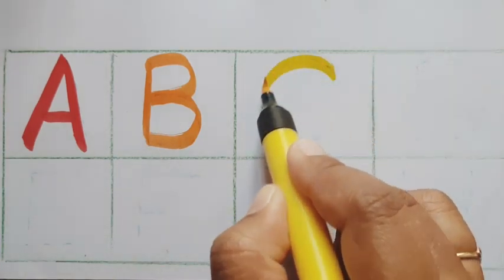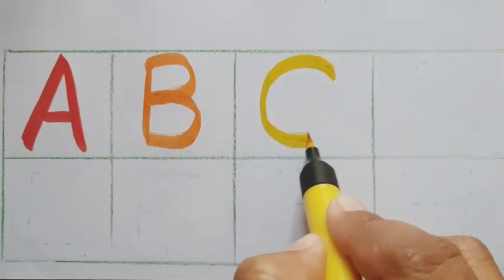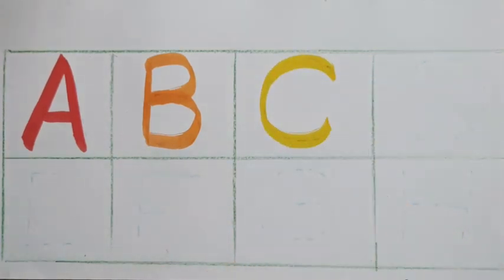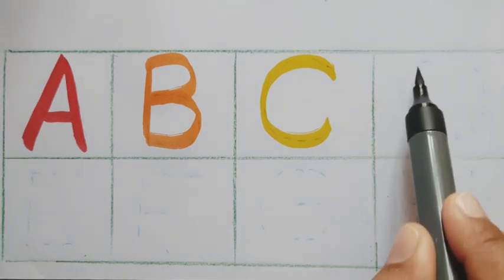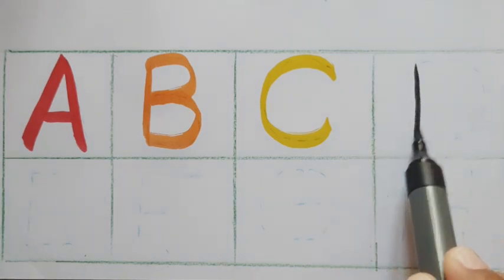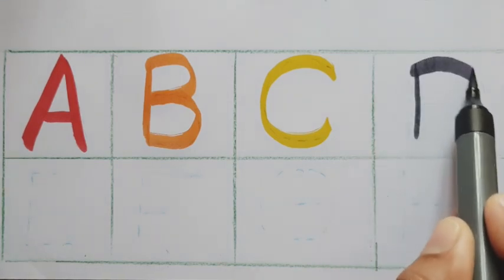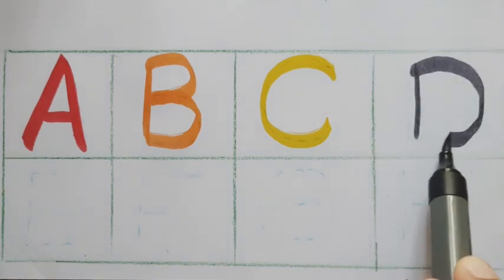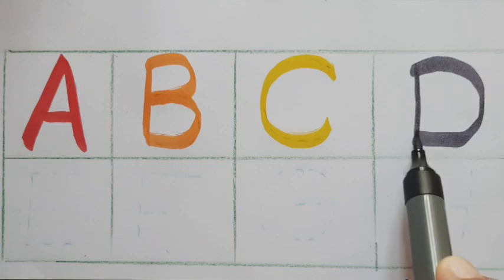abcd,A for Apple🍎,Alphabets,abc learning for toddler#abcsong,Nursery rhymes#abcde#KuKuClass#english